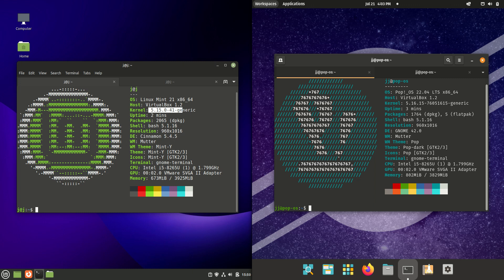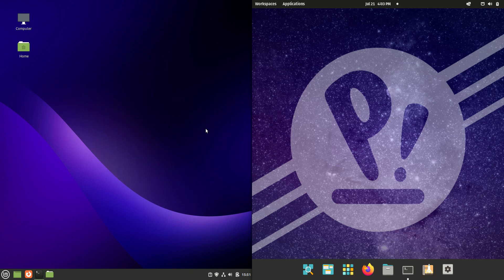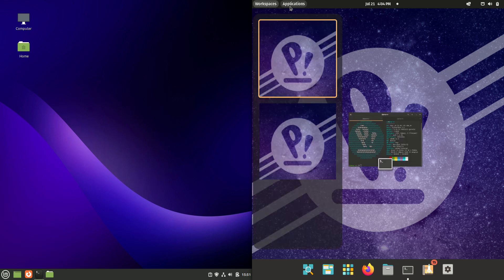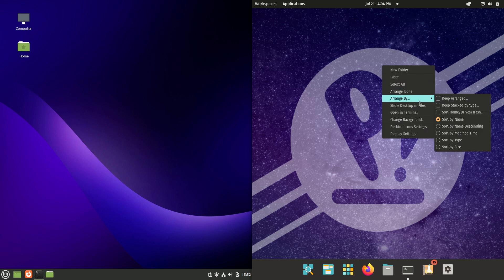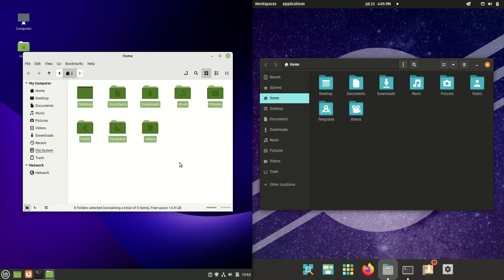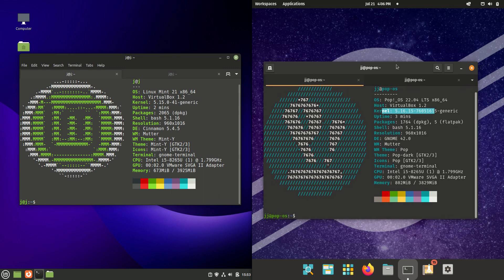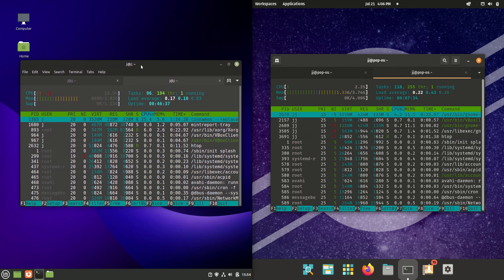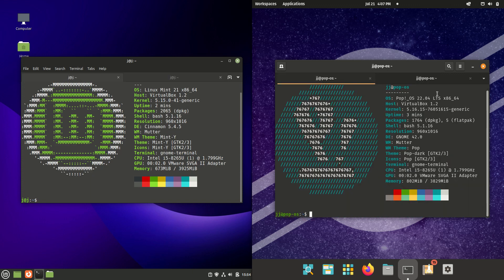Linux Mint 21 vs Pop! OS 22.04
Linux Mint 21 (Cinnamon)(Beta) vs Pop! OS 22.04 (Gnome)